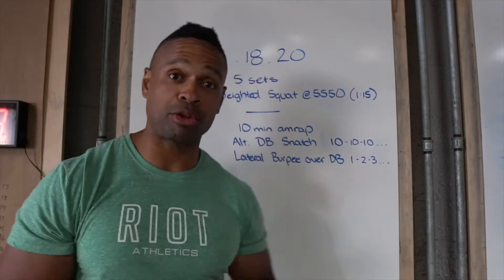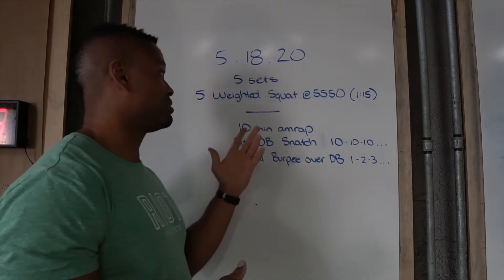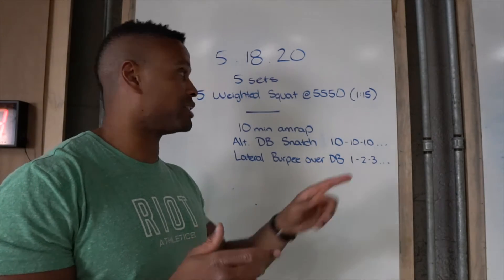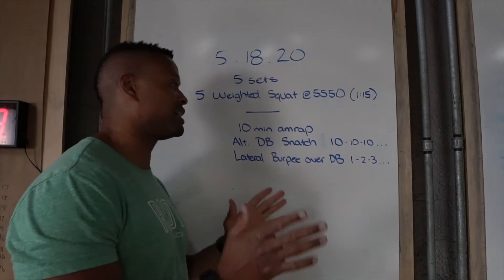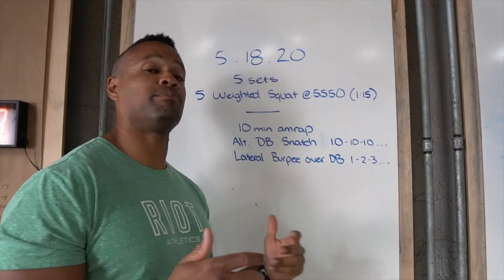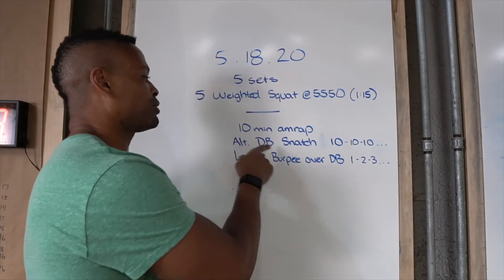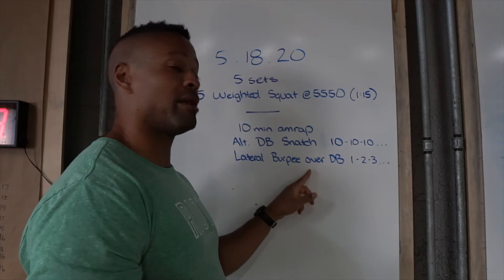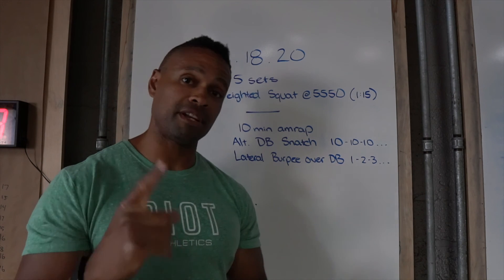Training brief 051820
"Weighted squat @5550 x5(1:15) x5
10 min amrap
10 DB Snactch
ascending lateral burpee over db ladder 1-2-3..."